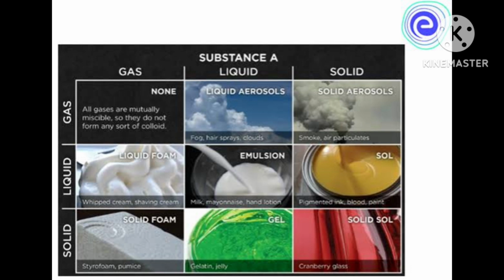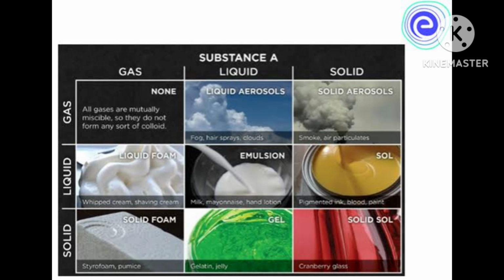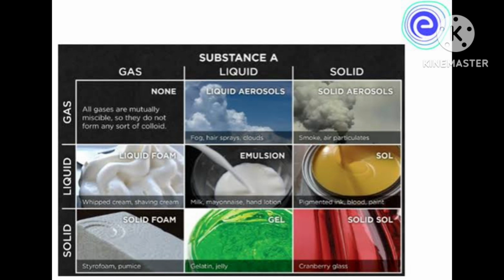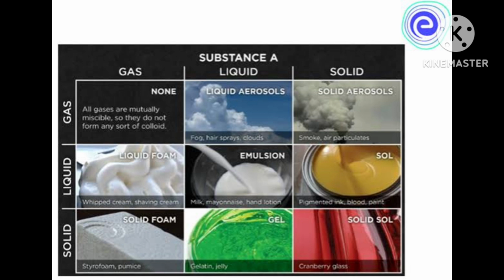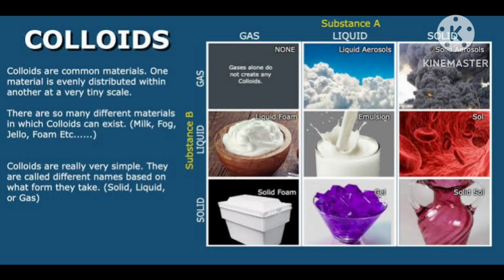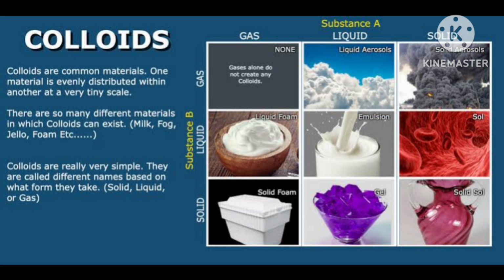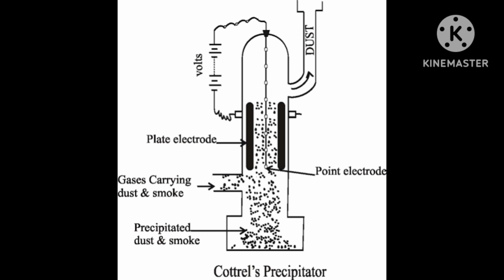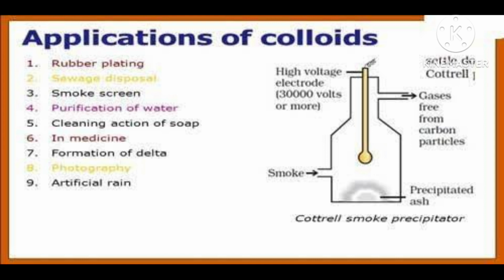CHEM LECT -255 PART-3 "SURFACE CHEMISTRY "(COLLOIDAL AROUND US & APPLICATIONS)FOR 12TH P-1, IIT, MED